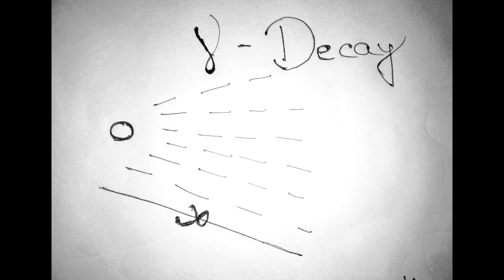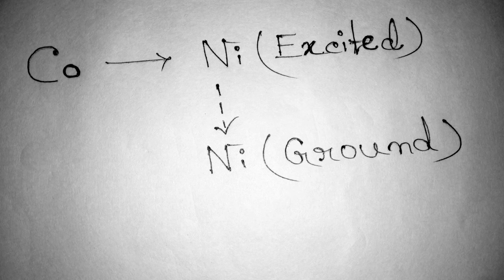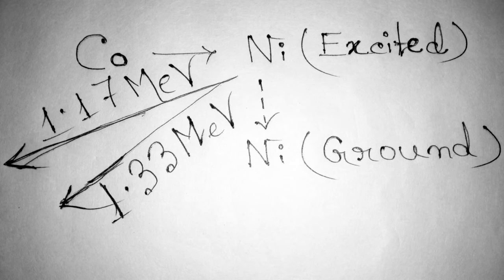Gamma Decay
Gamma decay in 2 min